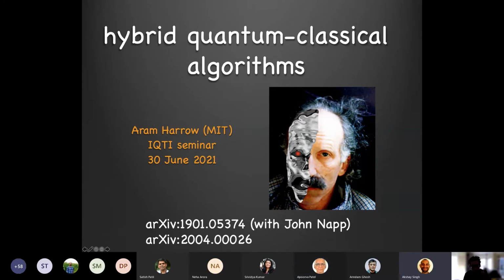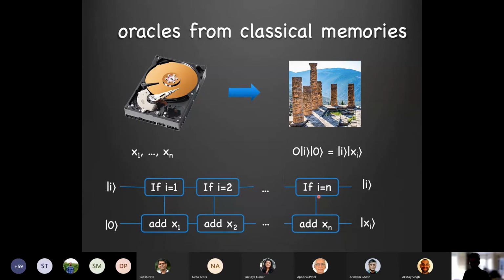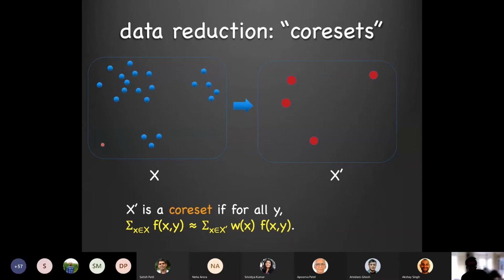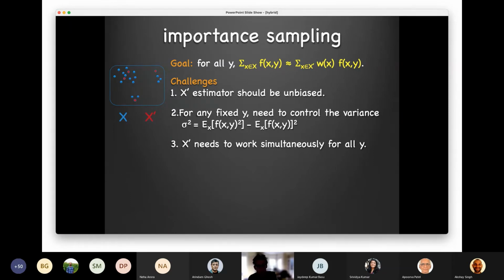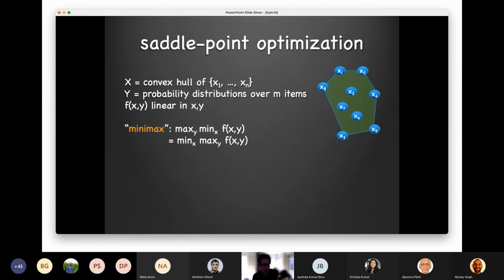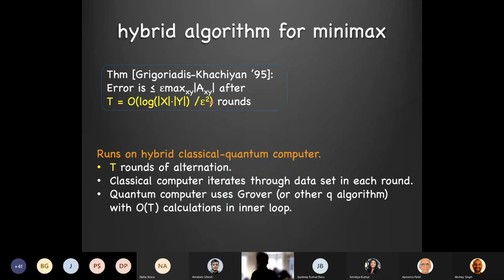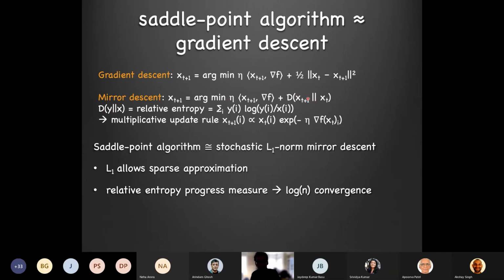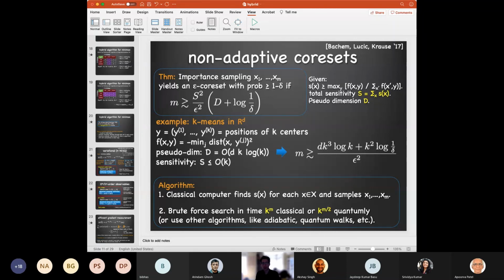Prof. Aram Harrow's webinar @IQTI on Hybrid classical-quantum algorithms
Title: Hybrid classical-quantum algorithms

Abstract: Quantum computers offer power to solve some problems that goes far beyond what is possible classically. But classical computers have advantages that are likely to persist even when we have large quantum computers: they do not suffer from decoherence, and they can access large data sets. I will describe hybrid algorithms that combine the strengths of both platforms.
 I will describe how quantum computers can assist optimization and inference over data sets too large for the quantum computer to access directly. The leading approach to using current and near-term quantum computers is a variational quantum algorithm, in which a classical computer is used to perform gradient descent over the parameters of a quantum circuit. I will describe challenges and opportunities for this class of algorithms.

About the Speaker: Aram Harrow is an Associate Professor of Physics at MIT where he has worked since 2013. Previously he worked at the University of Bristol and the University of Washington, and before that his undergrad and PhD were at MIT. He was the recipient of a 2009 APS Outstanding Referee Award, a 2015 NSF CAREER award, a 2017 IEEE Information Theory Society Best Paper Award, and the 2018 APS Rolf Landauer and Charles H Bennett Award in Quantum Computing award. His service to the field includes serving as PC chair for TQC (2014) and QIP (2018), as member of the steering committees for both conferences (QIP 2011-14, TQC 2015-present), and co-organizing several workshops on quantum computing.
 Aram Harrow's research focuses on quantum information and computing. He works to understand the capabilities of the quantum computers and quantum communication devices we will build in the future, and in the process, he creates connections to other areas of theoretical physics, mathematics and computer science.

Follows us on Twitter at @IIScQuanTech